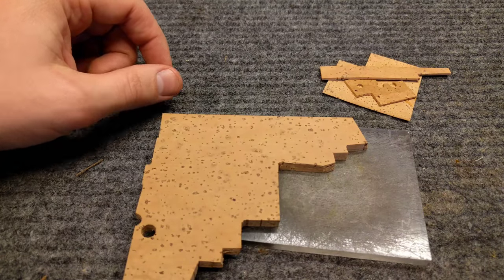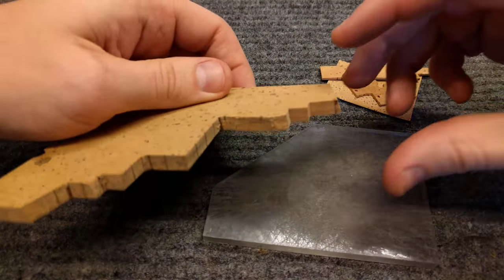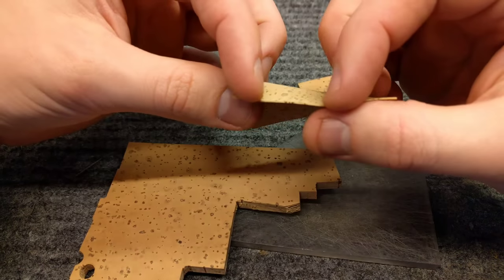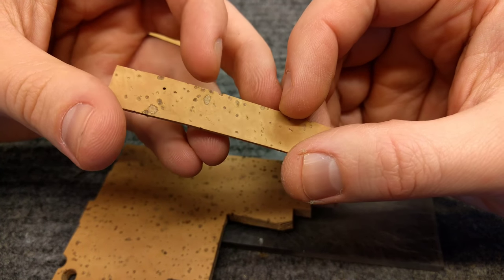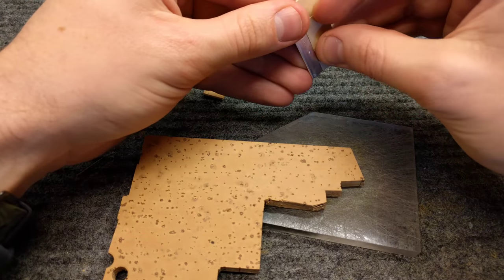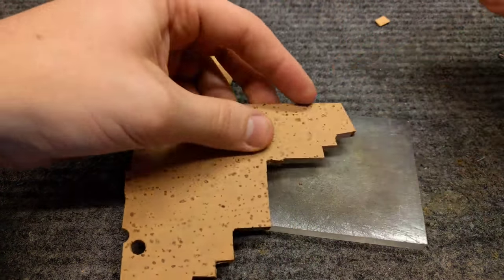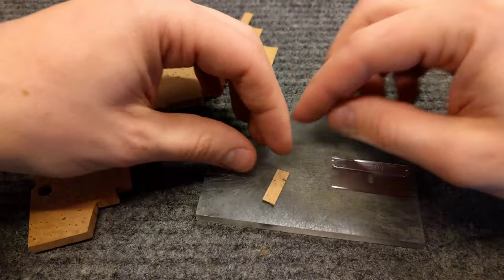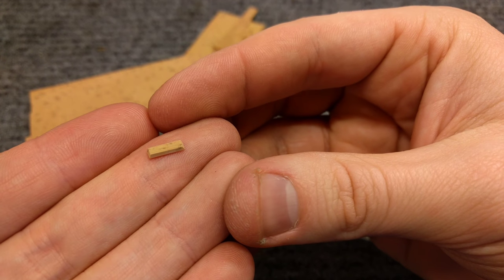Saxophone Repair Tip: Super Nice Natural Key Corks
Saxophone repairman Matt Stohrer of doesn't always use natural cork for adjustment materials, but when he does he prefers the artisanal variety.  Learn how to make your own the same way in this short but sweet video.